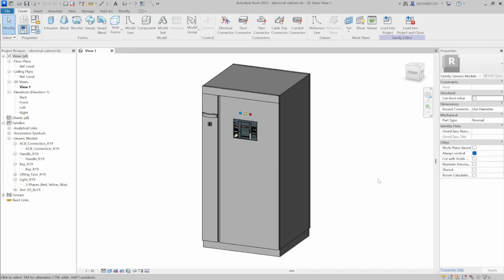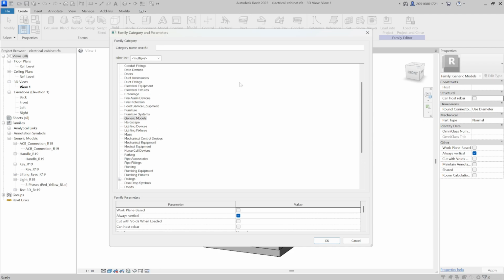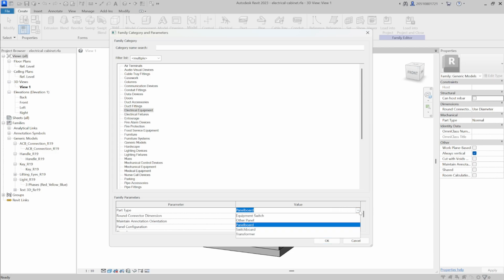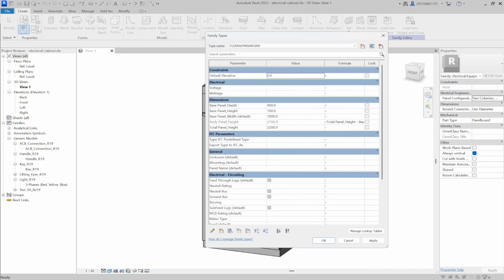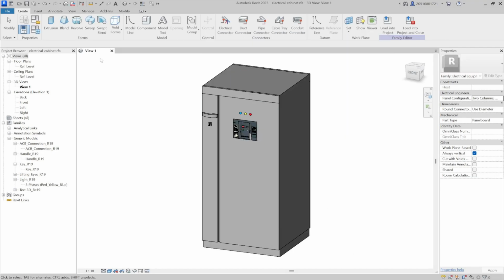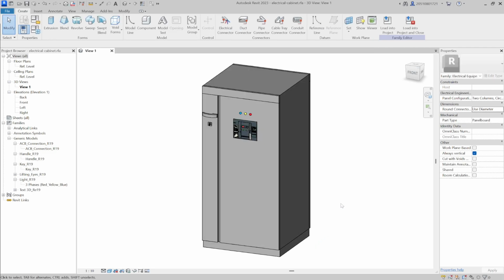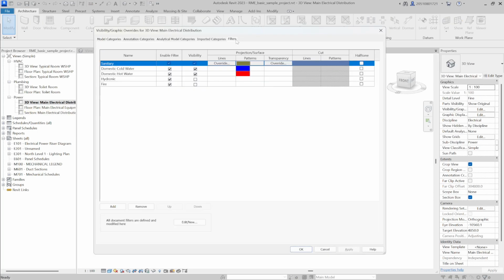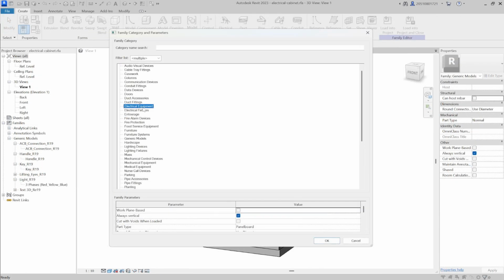Chapter 3 Family modeling part 2: 3.1. Family Category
In this episode:
Understanding and correctly assigning family categories is a fundamental step in Revit family creation. It not only determines how the family behaves within a project but also affects how it's organized, scheduled, filtered, and displayed.